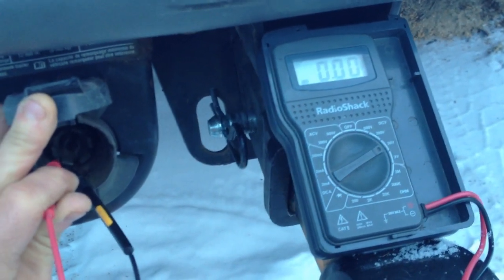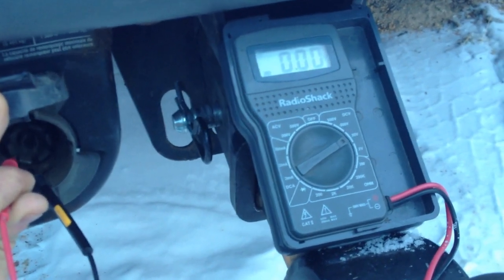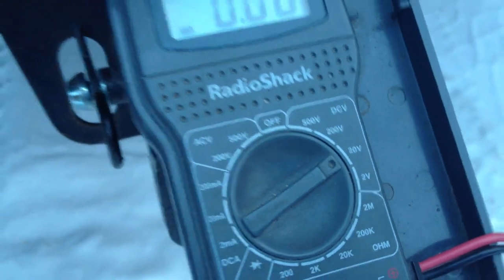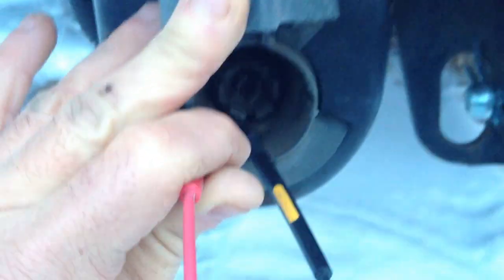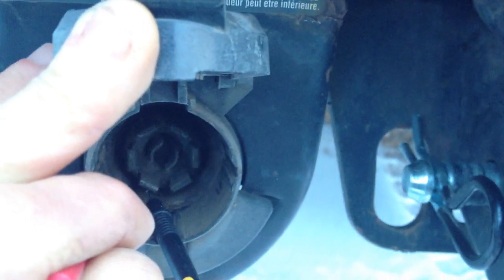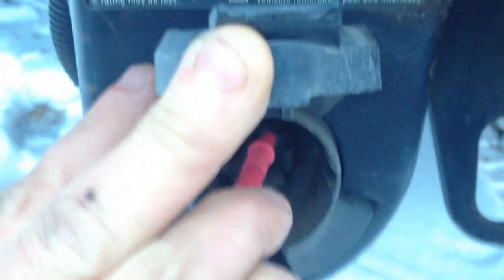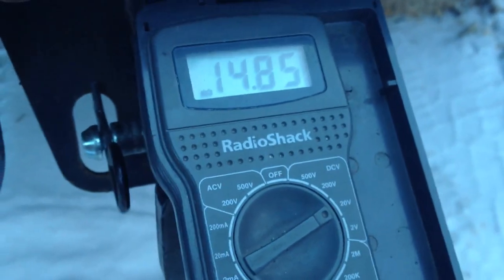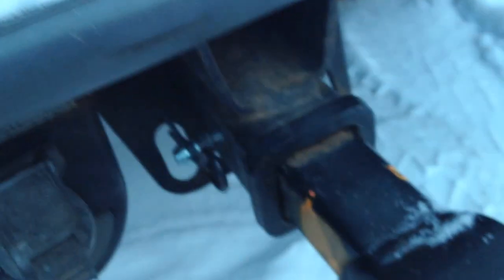How to check if your vehicle is charging your camper's battery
As the owner of Colorado Camper Rental, many people ask if their vehicle will charge the camper or travel trailer's battery while driving. If your vehicle is wired correctly, it will charge the trailer's battery. Here is how you check. You just need a cheap multimeter (~$15).